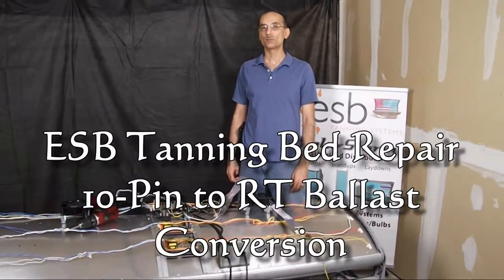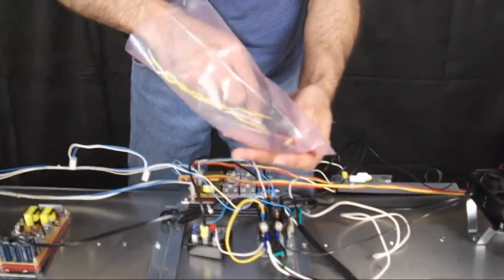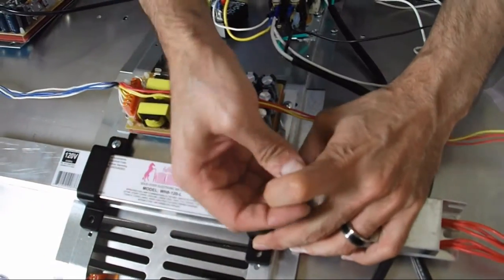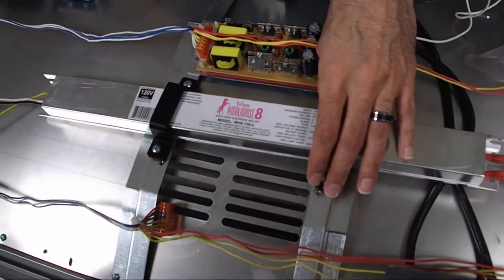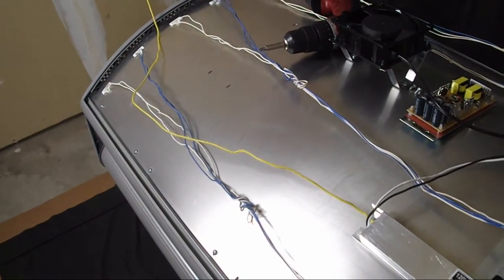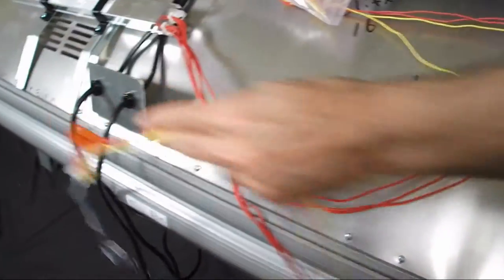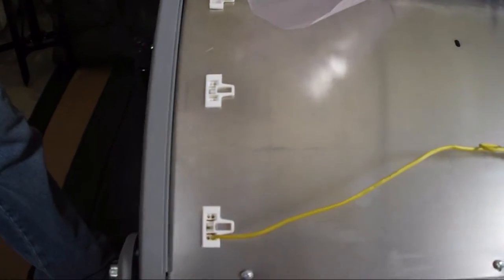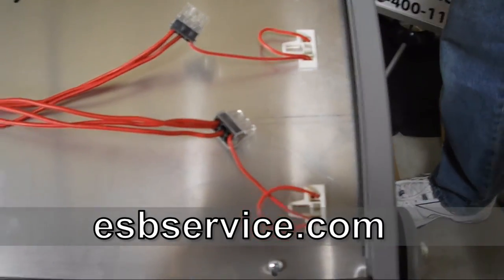Converting a 10-pin 2-Lamp "Open Style" Ballast to an RT 2-Lamp Ballast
This is a method that shows how to quickly and properly Convert from a 10-pin 2-Lamp "Open Style" or "Sigmatron Style" Ballast to an RT 2-Lamp Ballast on an ESB Tanning Bed.  This process allows users of older ESB Tanning Beds to take advantage of newer technology ballasts.  One good example is to help eliminate problems caused by open circuit lamps, since those can blow a new 10-pin ballast immediately upon startup.  Since RT ballasts have open circuit protection built-in, they will not blow under those circumstances.  They even have short circuit protection, and can handle bigger voltage swings than the older ballast could.

Thanks!